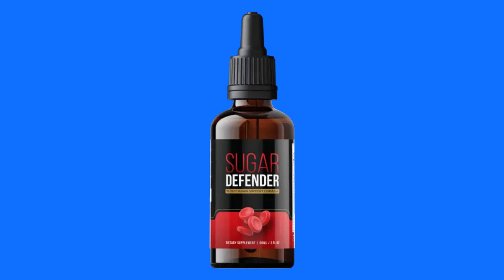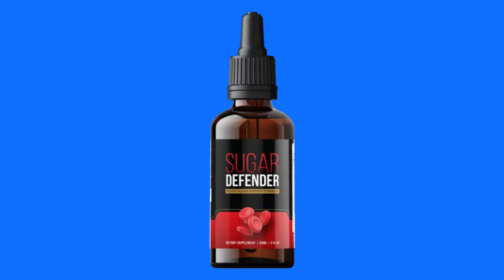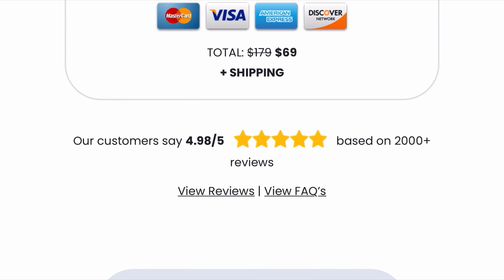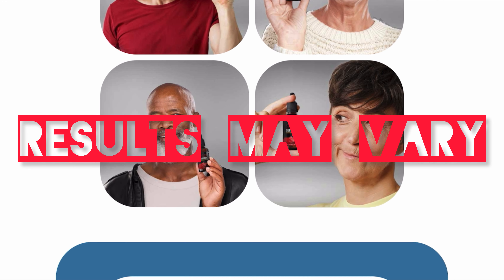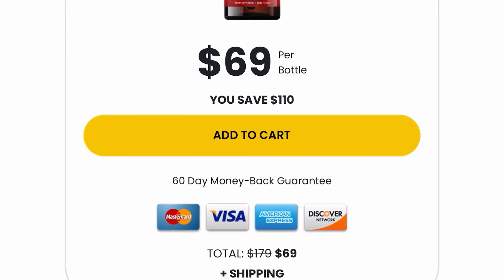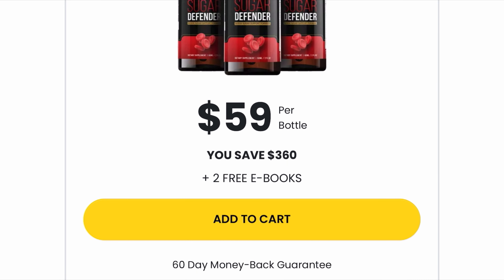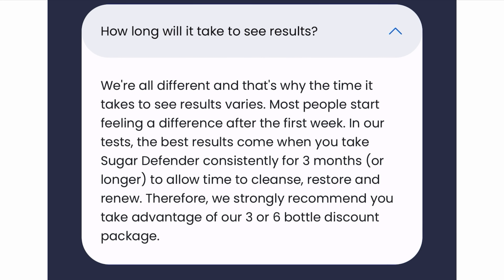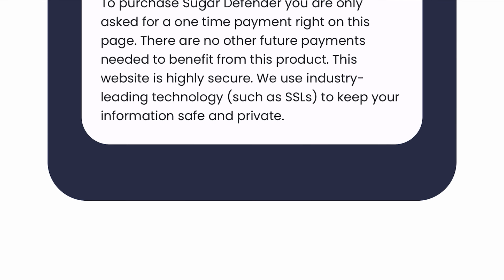SUGAR DEFENDER -❌ALERT❌- Sugar Defender review | Sugar Defender really Works?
In today's video, I will do a full review of Sugar Defender!
Sugar Defender has provided incredible blood sugar support for men and women in their 30s, 40s, 50s and even 70s. Because it was designed based on the teachings of modern science, Sugar Defender's formula is very gentle but very powerful, while using pure plant ingredients and natural minerals...but, are there negative side effects and customer complaints to know first or is this formula worth it?
In this video, we have prepared a complete review video with everything you need to know before purchasing Sugar Defender. I also have some really important alerts, which I will talk about throughout the video, so pay close attention so that you don't make mistakes when using or purchasing Sugar Defender.
Learn the right formula for using Sugar Defender in this video.
Where to find Sugar Defender.
And yet, what are the side effects of Sugar Defender and more!